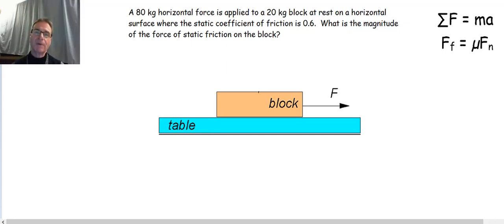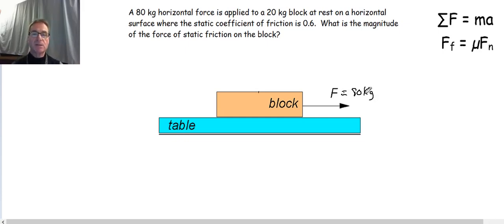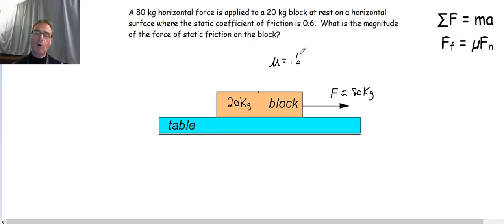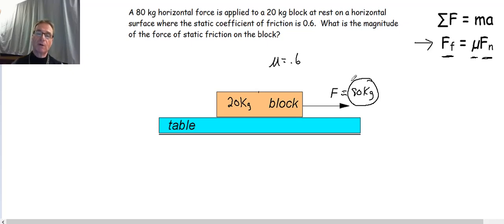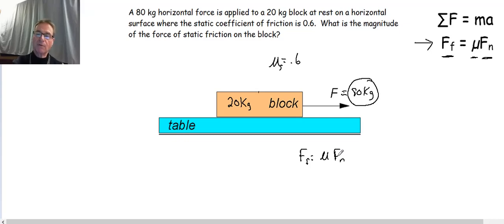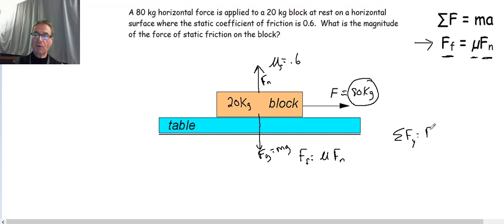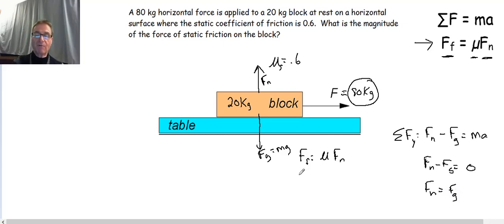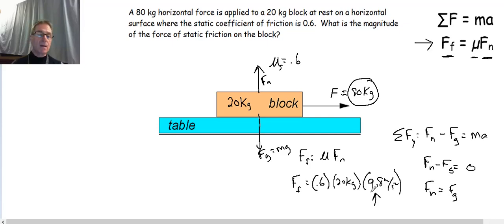Newton's Laws Problem #3 - Static Friction on a block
Determine the static frictional force acting on a stationary block